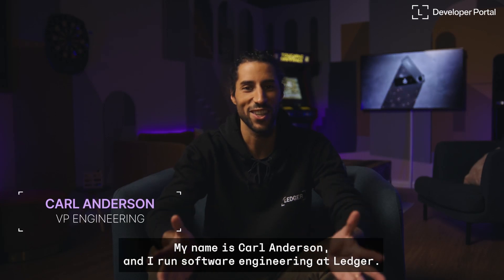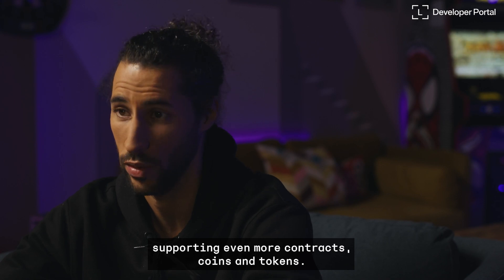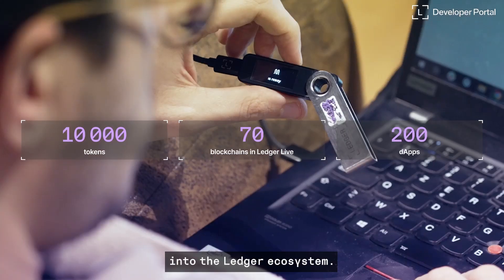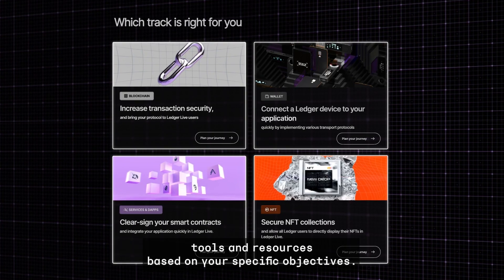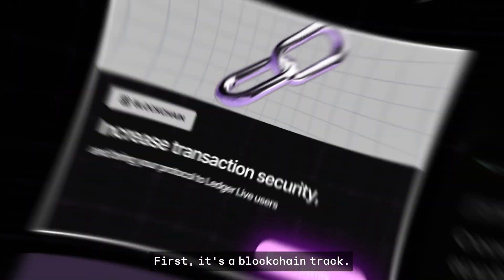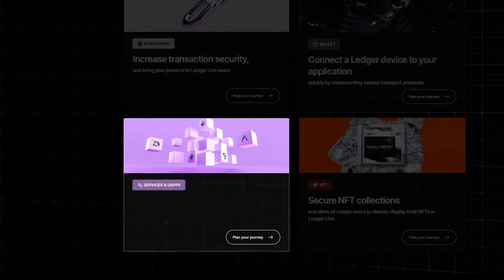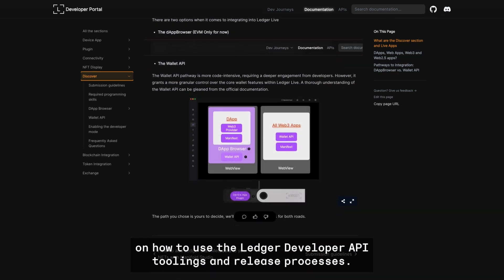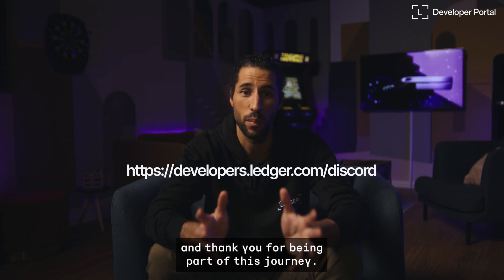Introducing Ledger's Developer Portal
Ledger supports over 10,000 coins & tokens on more than 70 blockchains, as well as over 200 dApps - and we couldn't have reached these milestones without our incredible developer community!

That's why we're excited to announce our new & improved Ledger Developer Portal - our VP Engineering Carl Anderson is here to walk you through it!